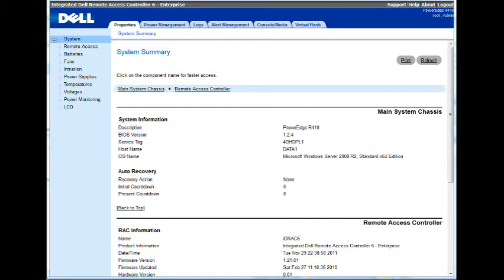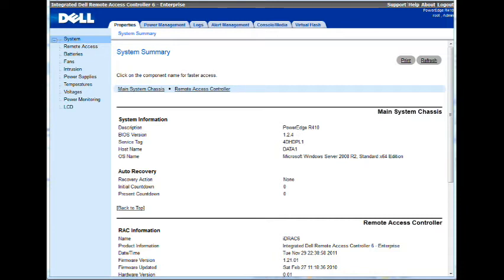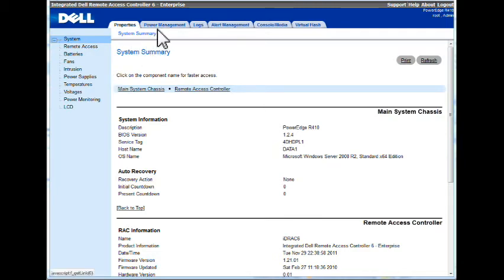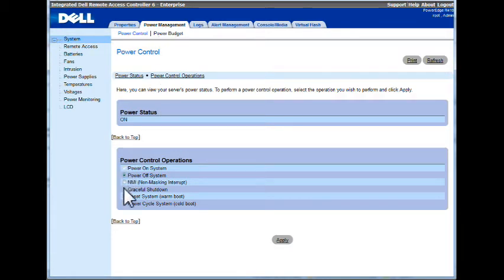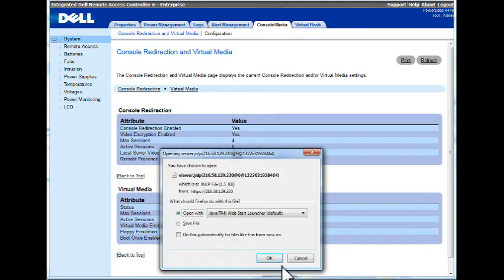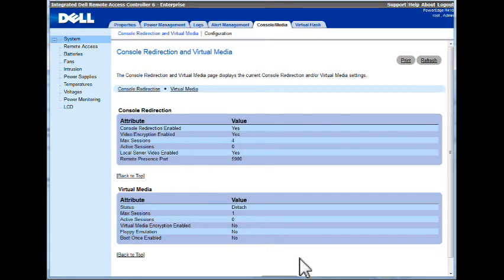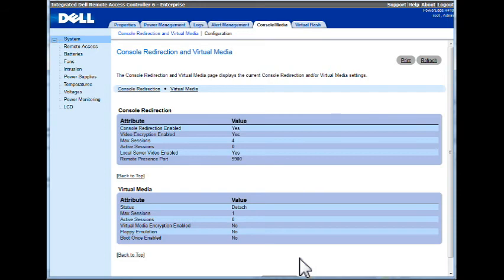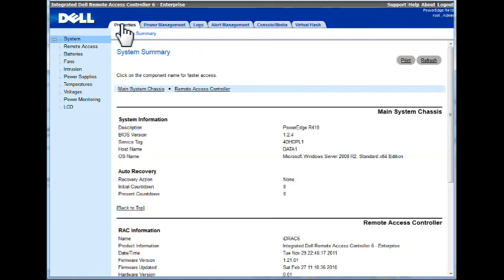Dell R410 DRAC6 Console and Power Options - Riptide Hosting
This video show you the power options and the console options for Dell DRAC6 Enterprise remote access card.
Remote DRAC access is helpful if you need to power cycle your server or login to the server when regular RDP access is not working.